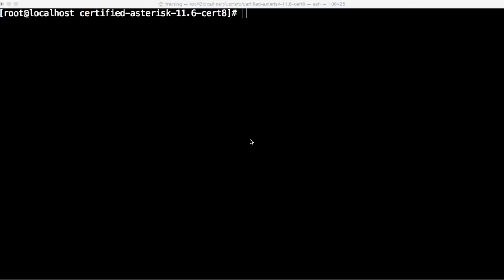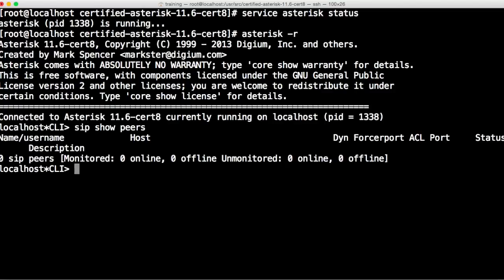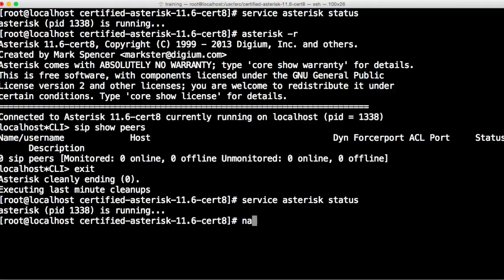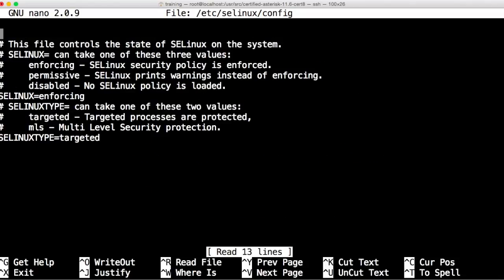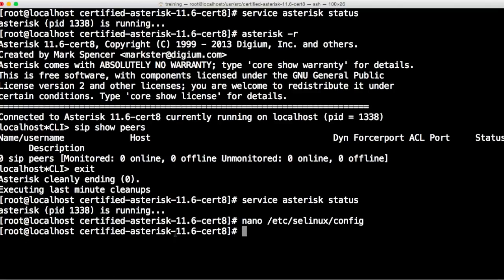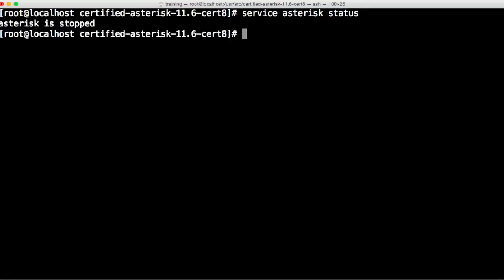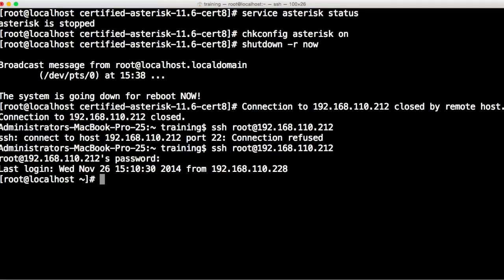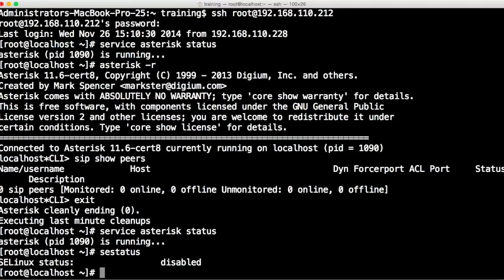012 Lab 1 Part 8 Enable Asterisk to start as a service and disable selinux